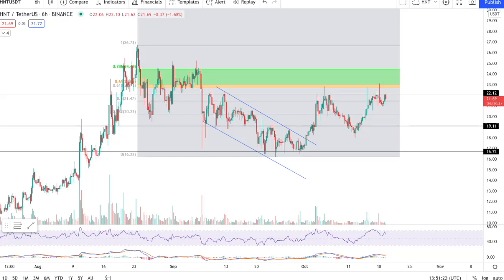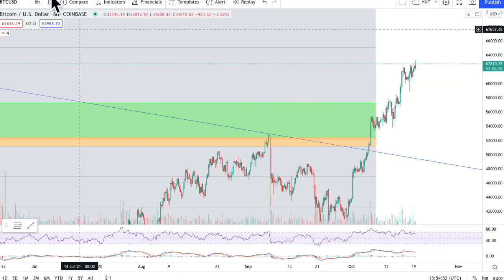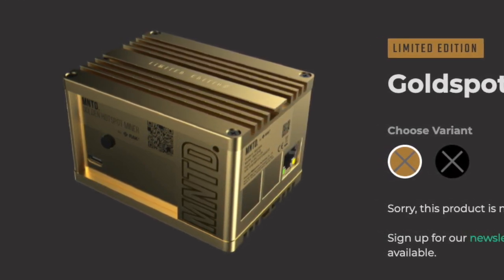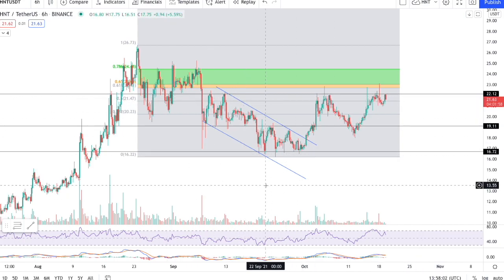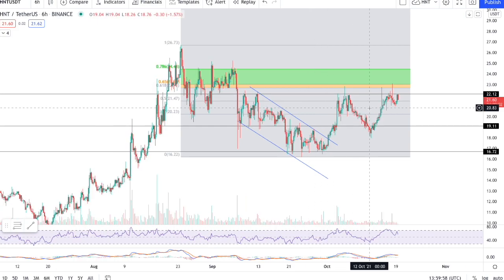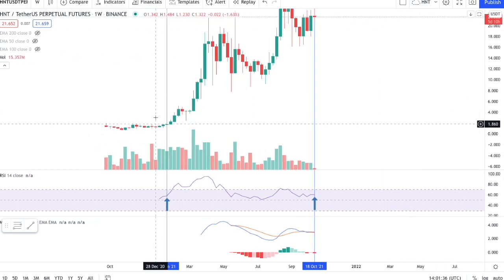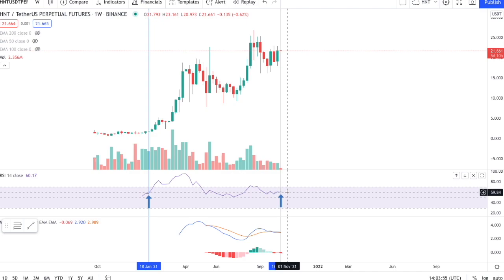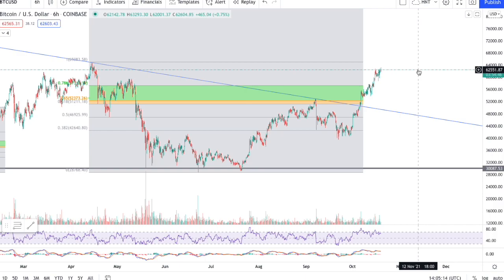Can Helium $HNT Overtake This Level? Critical To Continue Rally To New ATH! Helium HNT MNTD Hotspot